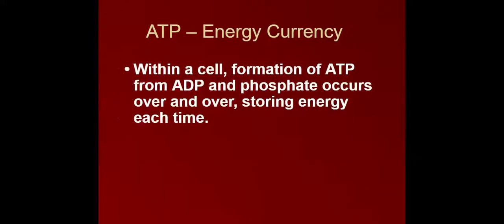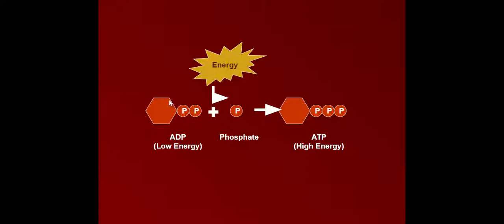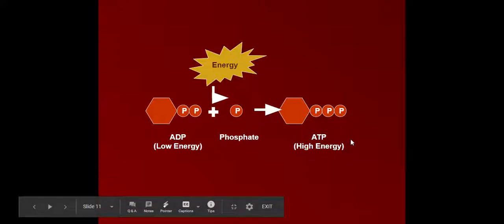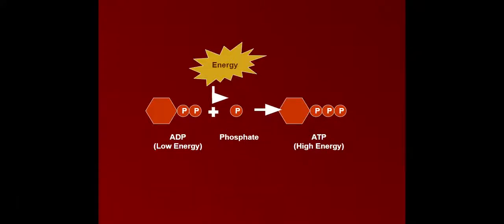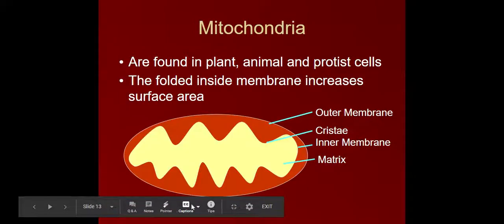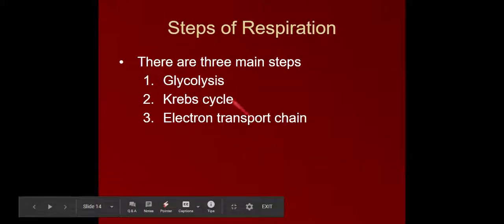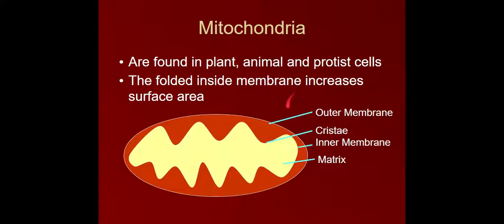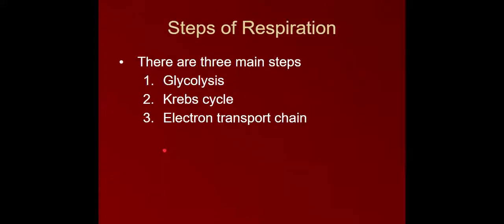Cellular Respiration 2 (Structure of Mitochondria)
Respiration is an essential life process that occurs in the mitochondria of all living organisms.

This video explain the structure of the mitochondria in relation to the process of cellular respiration.